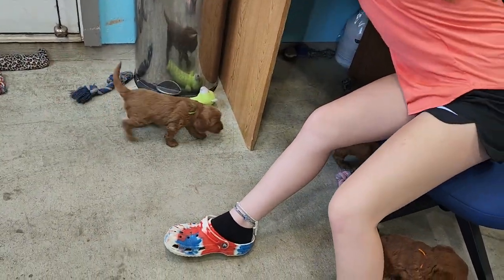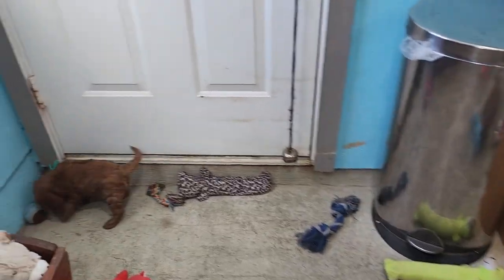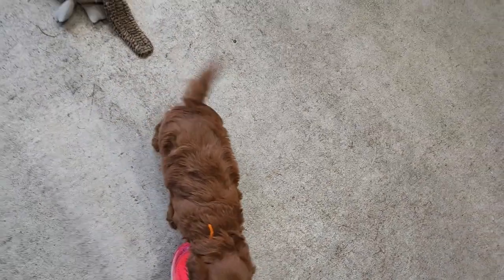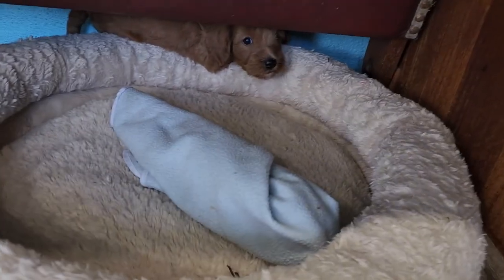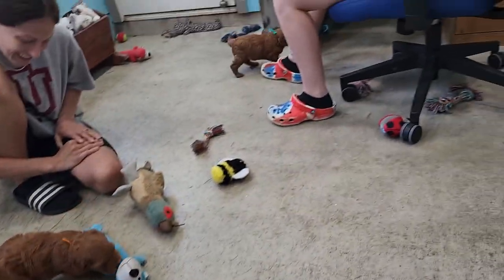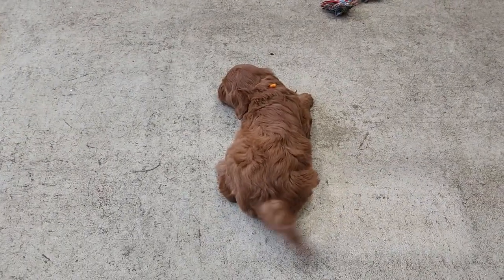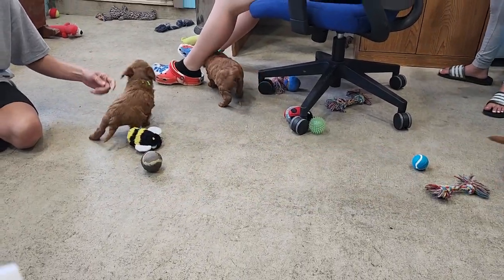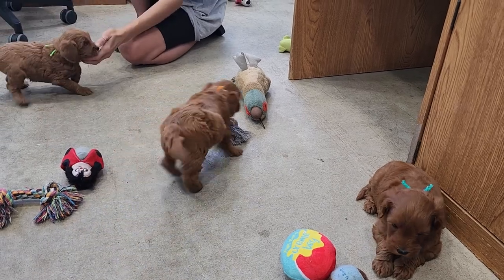Amelia Girls 5wks